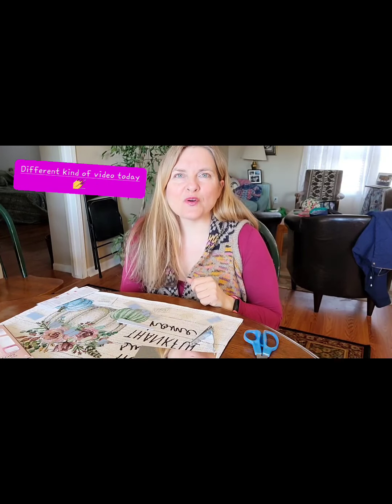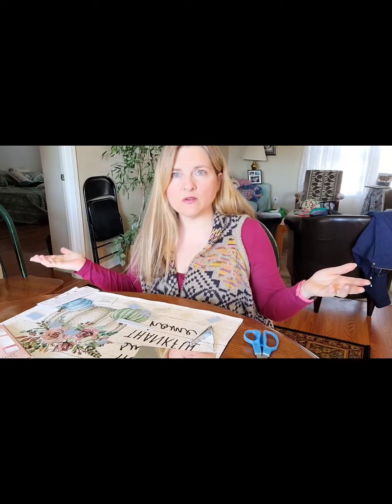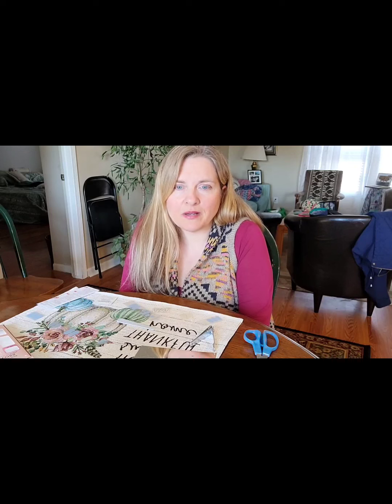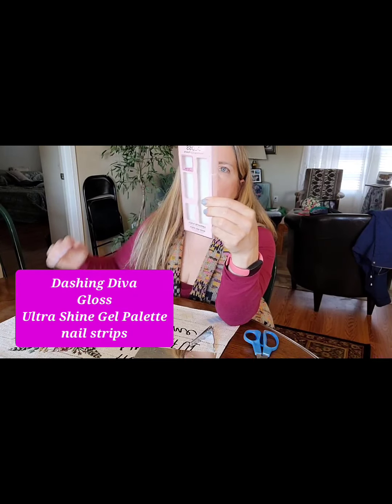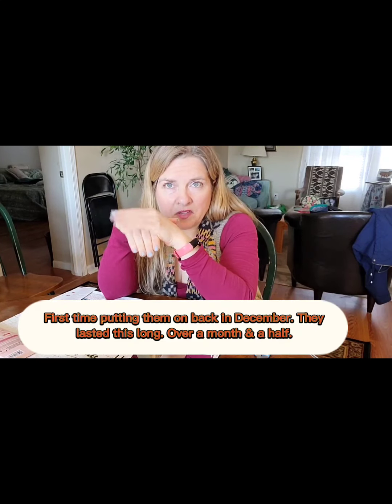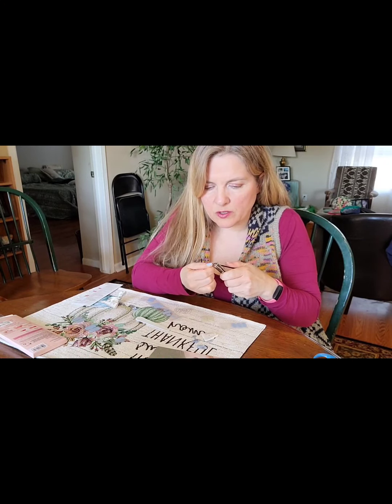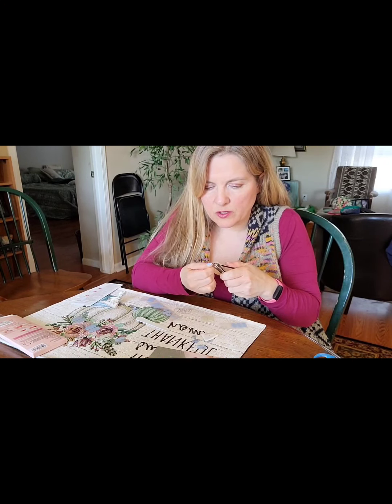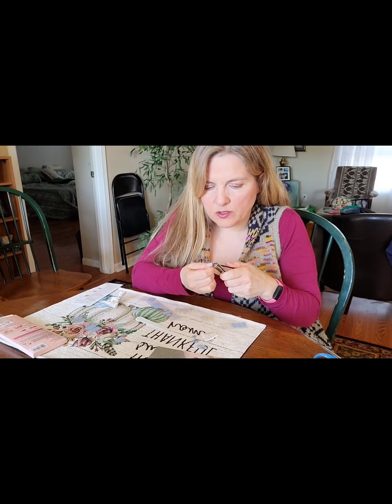Dashing Diva Fingernail Strips Review & Application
I'm not sponsored, nor am I usually wearing nail 💅 products but since these were a gift to me, I would go over how long they stayed on plus how I put the on.
This is my second time applying them and we will see if they last as long as the last time.